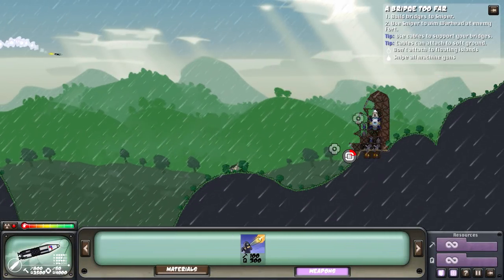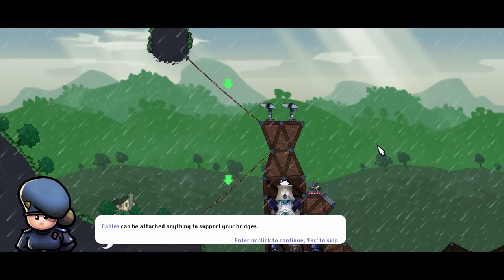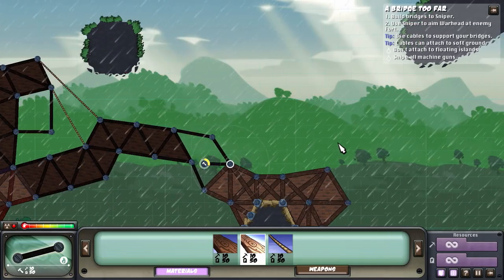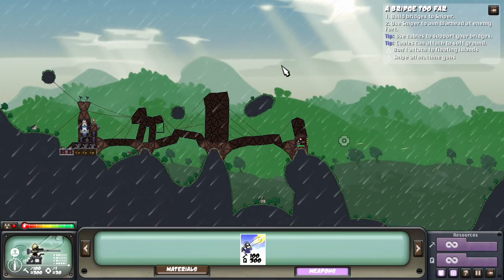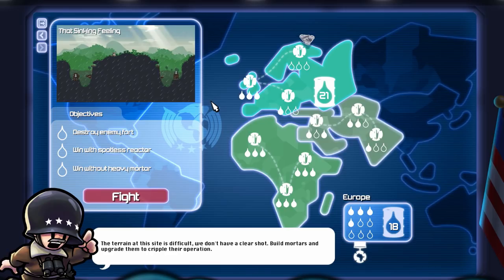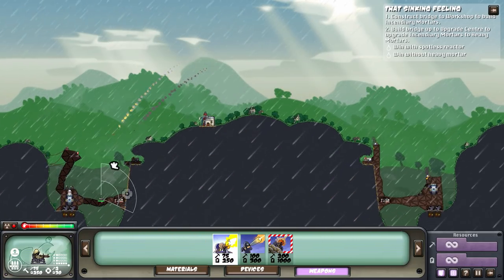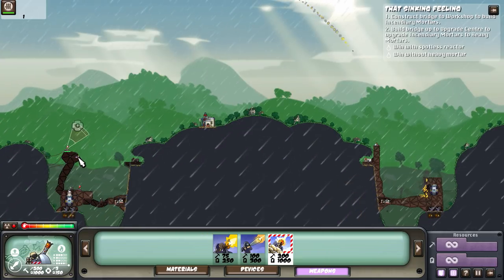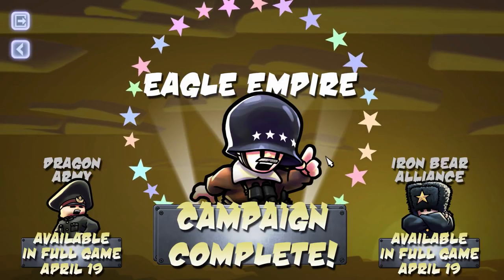Forts Game - Death From Above 1979 (Campaign End) | Forts Gameplay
Forts Gameplay Part 3 - You're a Woman, I'm a Machine! Welcome back to Forts! Forts is a game all about designing, creating, and building physics based fortresses armed to the teeth to blast your foes away! Let's Play Forts!

Commander characters are a new feature for Forts, available in multiplayer and skirmish modes. Each of the nine Commanders have passive abilities, active throughout the battle, and a powerful dynamic ability which, once charged, can change the tide of battle. Choose the commander to compliment your strategy.